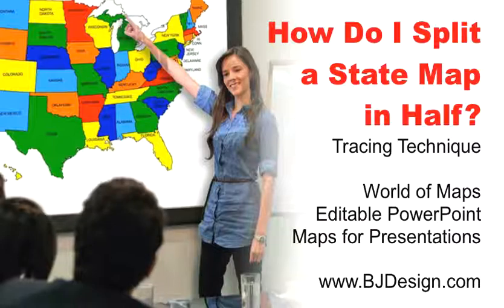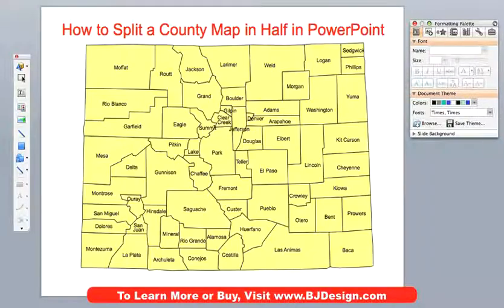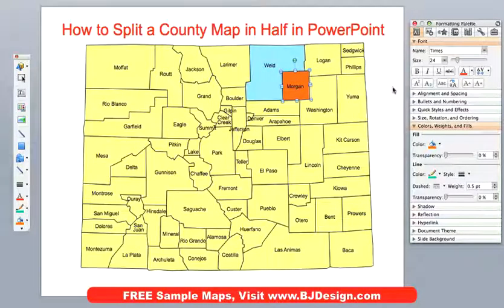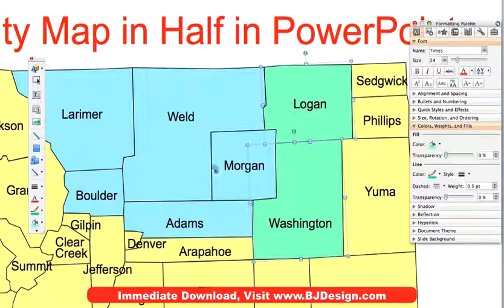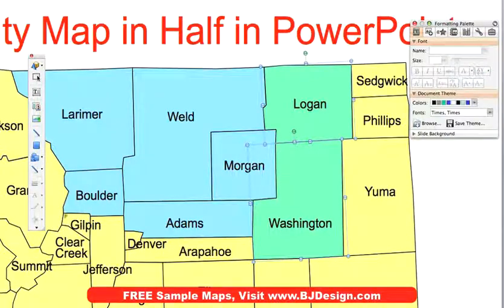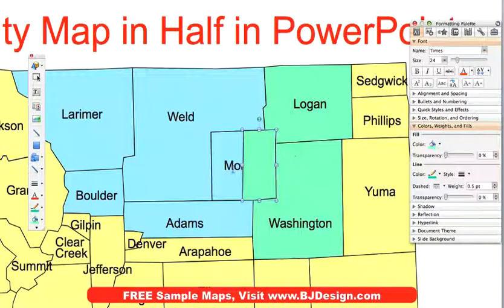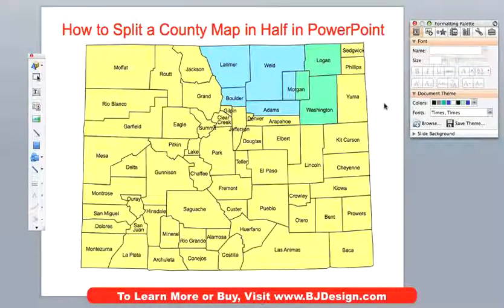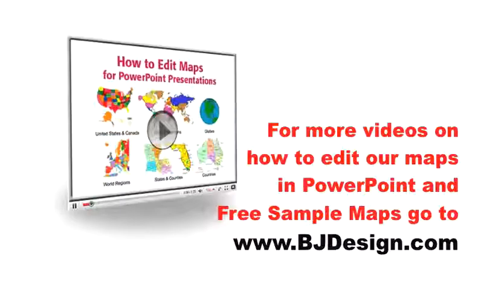How Do I Split a PowerPoint Map in Half to Make Two Sales Territories, Video 2 • BJDesign.com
How to divide a state, county, or country PowerPoint Map in half to make two sales territories. This video shows you a simple technique to divide one of our downloadable, editable BJDesign.com PowerPoint State, County or Country Clip Art Maps in half giving you two territories that you can color differently.

Video 2. How to Divide a PowerPoint Clipart Map In-half
1. Our second option is to use one of the Line tools located in the LINES Pop-Up box in the DRAWING TOOL BAR (I like the Freeform tool that uses straight lines the best) and trace the smaller half of the state over the outline of the map below. This method works best for some of the simpler state outlines like Colorado or Wyoming.

2. Once you have it drawn the new territory you can give it a color and to the viewer it looks like you have split the state or county in half but in reality you have just drawn a new half of the state map on top.

3. Remember to bring the line back to the beginning point and match the line weight and you will have an object that can be filled with a new color.

TIPS: Use the Zoom pop-up box in the Standard Toolbar to get in closer. 300% or 400% works well.

If you need to you can adjust the points by selecting the new object with your pointer and choosing EDIT POINTS from the DRAW pop-up menu on the far left of the Drawing Toolbar or by clicking with the right-click and selecting Edit Point. Also make sure SNAP TO GRID in the DRAWING menu is not checked. This method isn't perfect but will work pretty well and allows you to set up the partial territories pretty quickly.

See related video in dividing a state map in half http://

About World of Maps Downloadable, Editable Clip Art PowerPoint and Adobe Illustrator Maps from BJDesign.com

Editable, downloadable, Microsoft PowerPoint and Adobe Illustrator royalty free clip art maps are perfect for setting up sales and marketing presentations, showing sales territories, office locations, defining regions and project progress. Great for illustrations, websites, education, school projects, home schooling and scrapbooking

Including a full range of World Projection maps, USA maps, 50 US States plus territory maps, 50 State County maps, Canada maps and Provinces maps, World Regional maps with editable countries, over 90 individual countries including United States maps, Canada maps, United Kingdom maps, India map, Australia map, Germany map, and South Africa map, many with administrative districts, and Global maps.

Each immediately downloadable world, state, county, or country map, is made up of individual elements that can be easily edited and modified, customized, resized, changed, and colored however you like. It is also easy to deleted, group or setup a custom map. All text blocks are live text that can be edited and changed. It is easy to make a blank or printable map for classroom or other projects, just remove the color.

Our PowerPoint maps come loaded right in a PowerPoint slide for easy editing and work with all versions of PowerPoint on Mac or PC, including Apple's Keynote presentation software.

To learn more or buy and download the USA Editable 50 State Map in this video,